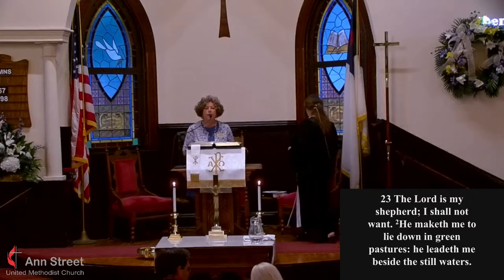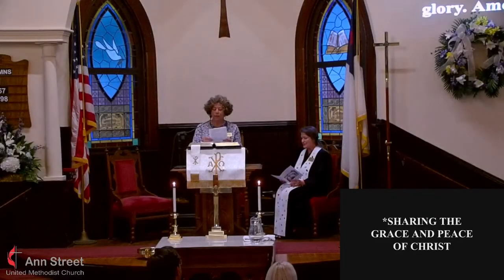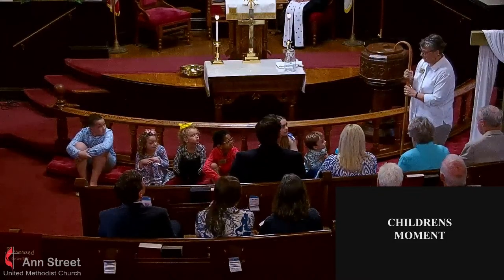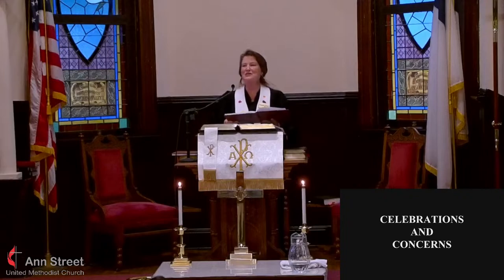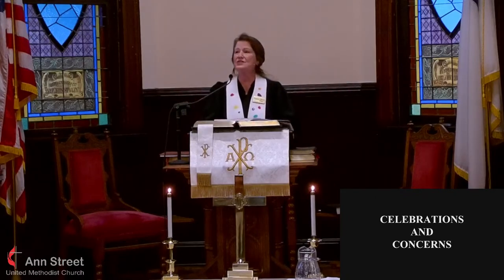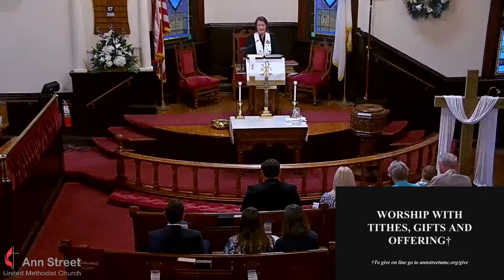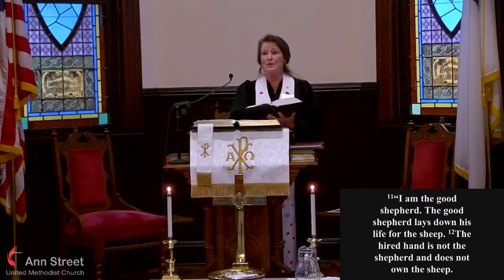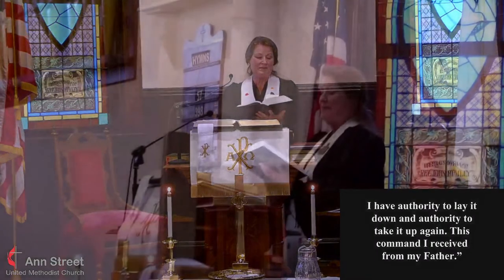Listening to Love Rev. Dena White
WELCOME & ANNOUNCEMENTS
RINGING OF THE BELL
THE PRELUDE Allegro from Fourth Cello Sonata Vivaldi
*CALL TO WORSHIP Denise Clark
We have come to hear the Voice of Love.
Let us listen well to the Spirit’s song!
It sings of God’s mercy.
Its message is grace.
It proclaims Christ’s victory over sin and death!
It declares new beginnings that have no end!
We have come to hear God’s message of Love.
Let us listen and sing the good news of salvation,
For in Christ, forever-life begins right now!
*OPENING HYMN O For A Thousand Tongues to Sing No. 57
Vs. 1, 3, 4 & 5
BAPTISMAL COVENANT Robert Andrew Dufour No. 33
HYMN OF RESPONSE Child of Blessing, Child of Promise No. 611
HEARING THE WORD Psalm 23 Denise Clark
SHARING IN PRAYER Denise Clark

Loving God,

You were the Shepherd of the Lamb;
He did not go astray.

Satan baited Jesus with promises of great power,
but He listened to Your voice instead.
His disciples encouraged Him to answer hate with rage,
but He turned aside and went another way.
Your Son prayed to be spared the cup of agony,
then chose Your will, not His own.

Holy God,

You sent the Lamb to be our Shepherd;
by Your grace, help us not to go astray.
Let us hear our Savior’s voice,
and follow Him all the days of our lives,
that we too may do Your will
and the world may know Your saving glory.

Amen.

SHARING THE GRACE AND PEACE OF CHRIST
Let us offer signs of grace and peace as we greet one another in Christ’s love!
CHILDREN’S MOMENT
CELEBRATIONS AND CONCERNS
PASTORAL PRAYER
THE LORD’S PRAYER

Our Father, who art in heaven, hallowed be Thy name.
Thy kingdom come, Thy will be done, on earth as it is in heaven.
Give us this day our daily bread, and forgive us our trespasses,
as we forgive those who trespass against us.
And lead us not into temptation, but deliver us from evil.
For thine is the kingdom, and the power, and the glory, forever.

Amen.

WORSHIP WITH TITHES, GIFTS, AND OFFERINGS †
OFFERTORY Make Me a Channel of Your Peace Barnard/Temple
*DOXOLOGY Praise God, from Whom All Blessings Flow No. 94
HEARING THE WORD John 10:11-18 Rev. Dena White
SHARING THE STORY Listening to Love Rev. Dena White
CLOSING HYMN Jesus Calls Us (Vs. 1, 2, 3 & 5) No.398
BENEDICTION
POSTLUDE Blessed Be the Name arr. Glyncannon